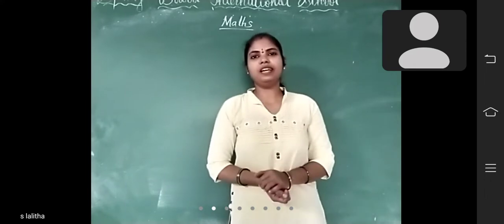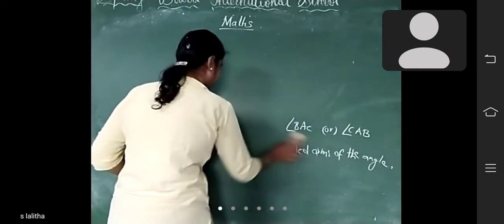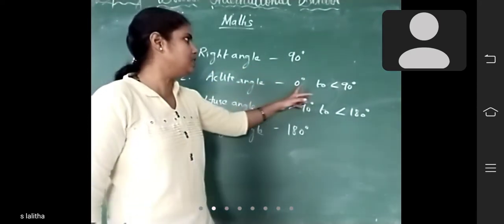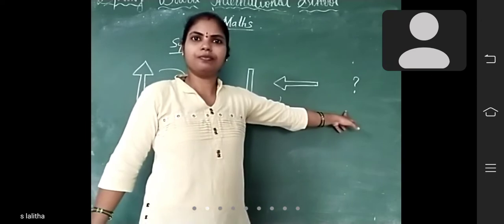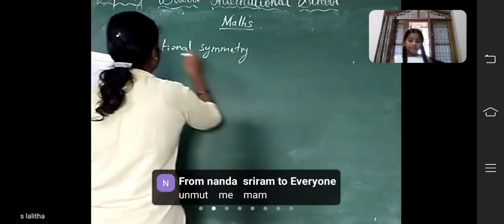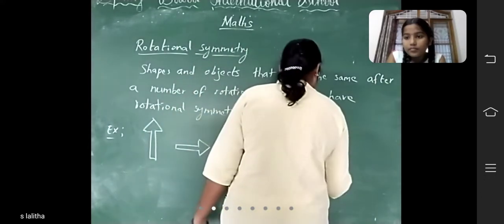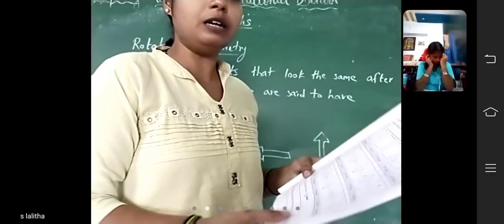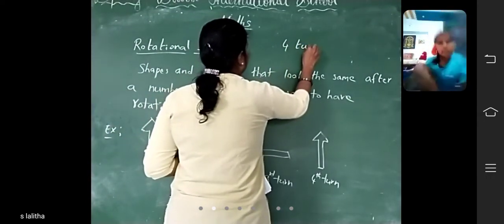Class-5 maths 19-7-21